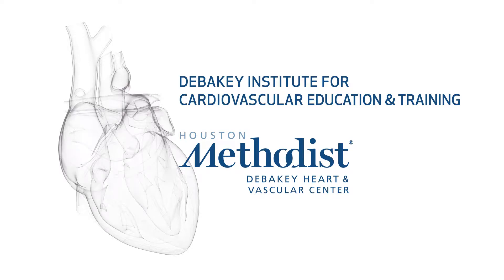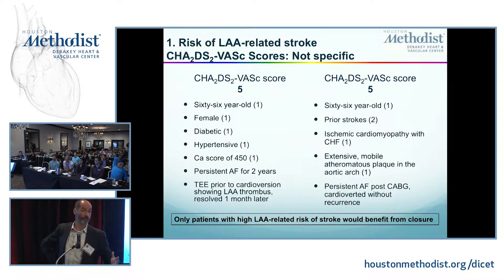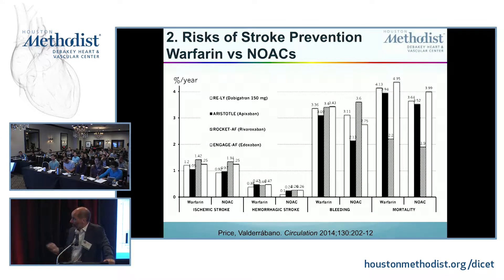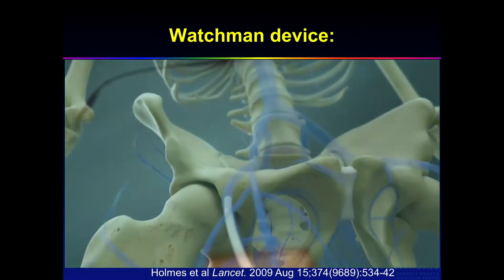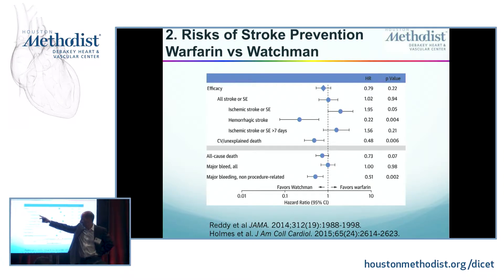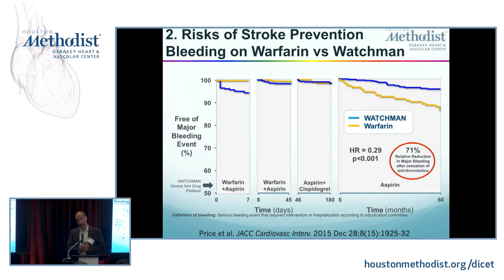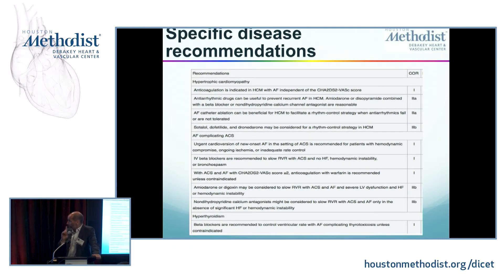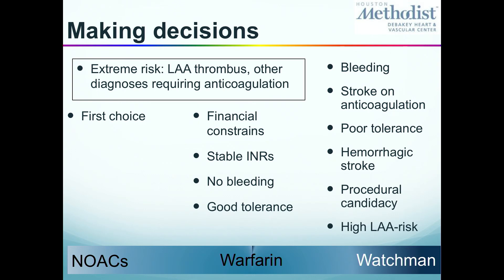Anticoagulation/Stroke Prevention (Miguel Valderrábano, MD)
CARDIOLOGY TRACK
SESSION 6 • Electrophysiology

"Anticoagulation/Stroke Prevention"

Speaker: Miguel Valderrábano, MD